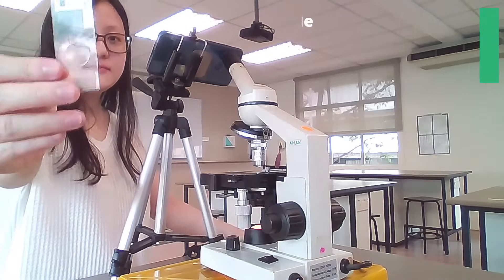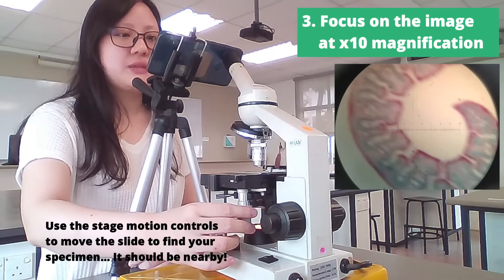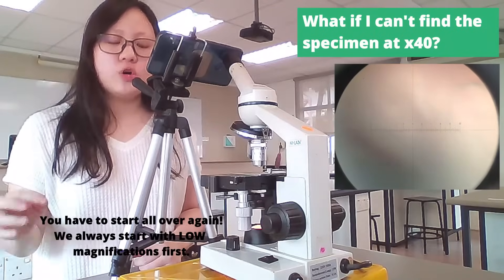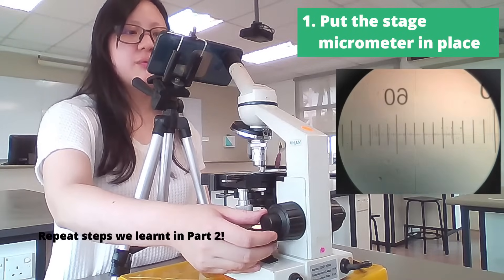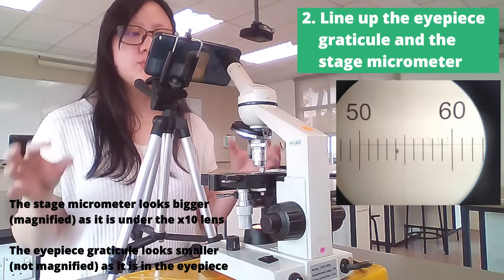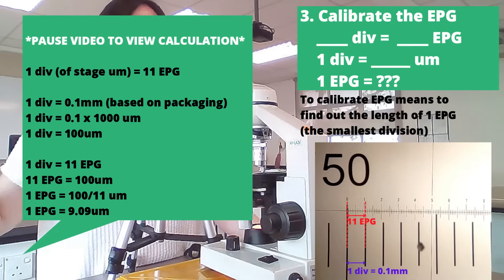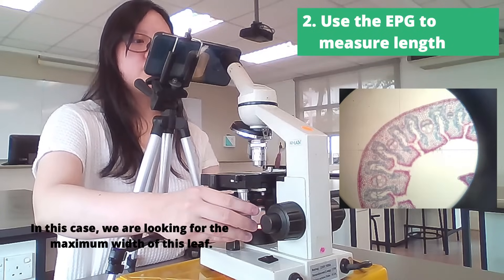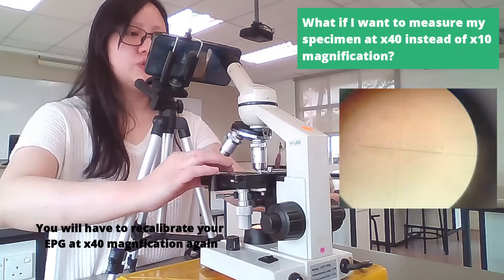How to Use a Microscope | Cambridge AS Biology Paper 3 Lab Skills